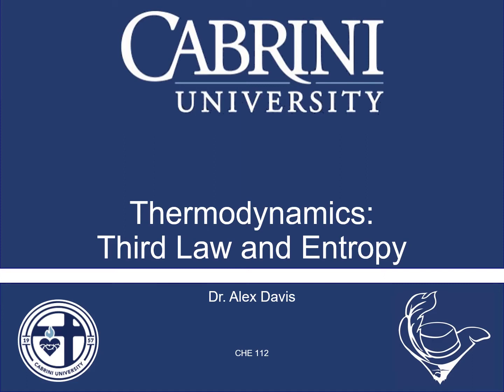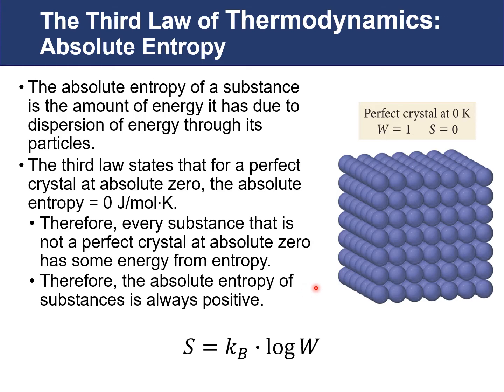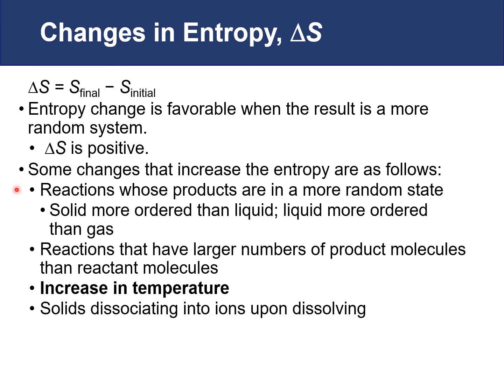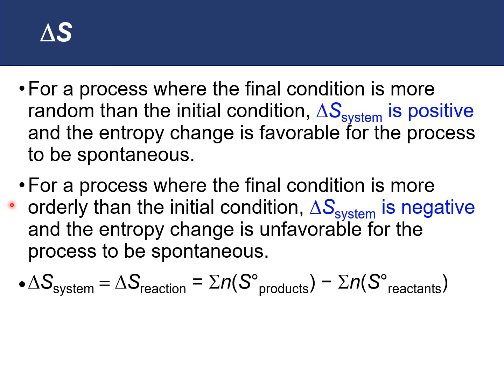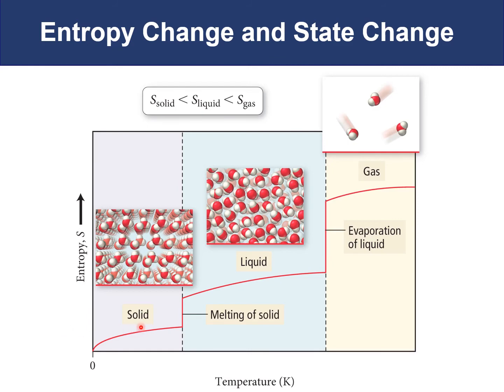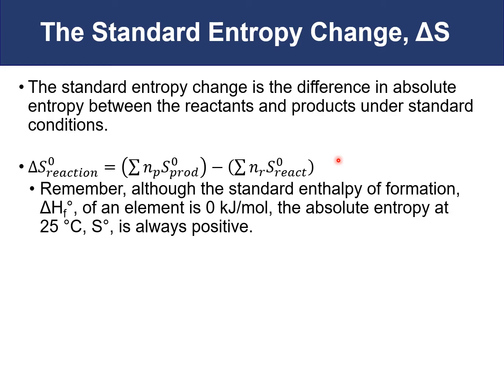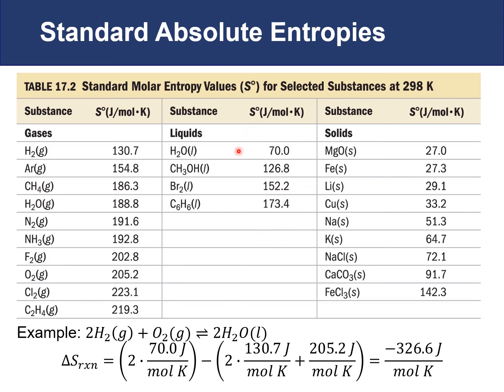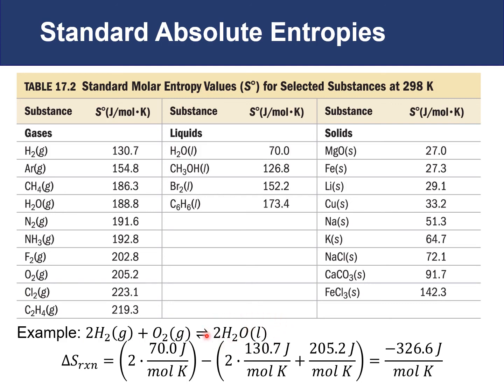Thermodynamics 09: Third Law and Entropy